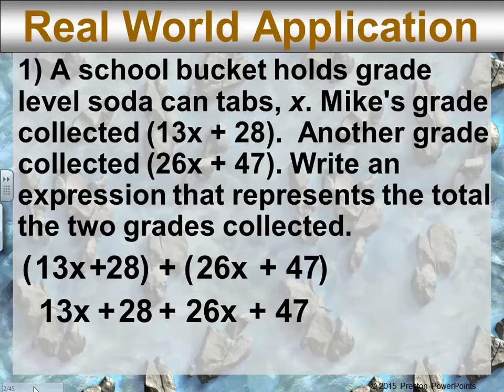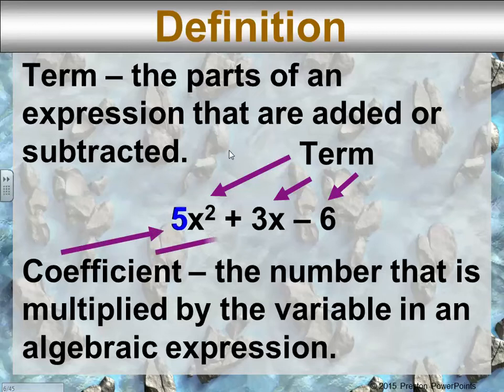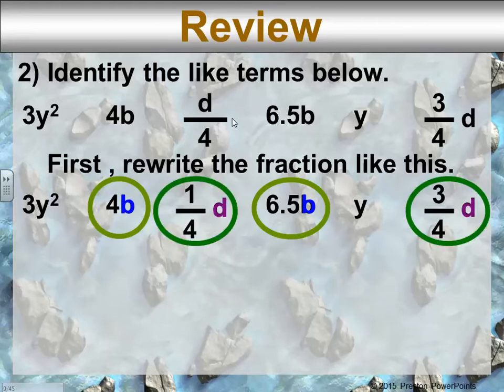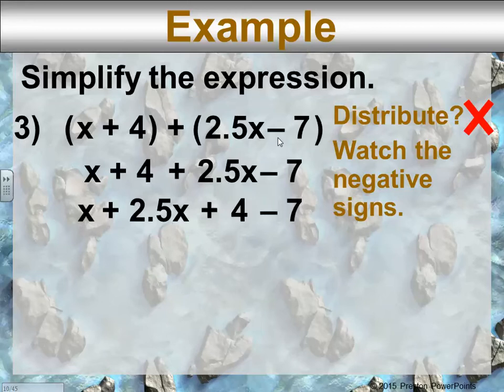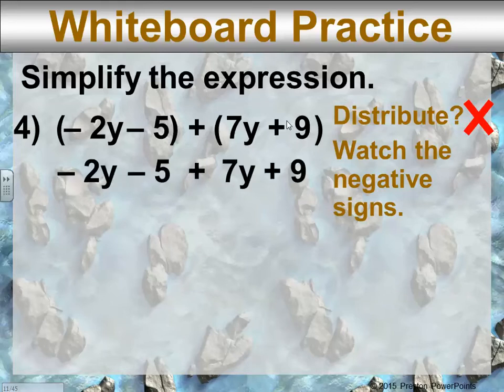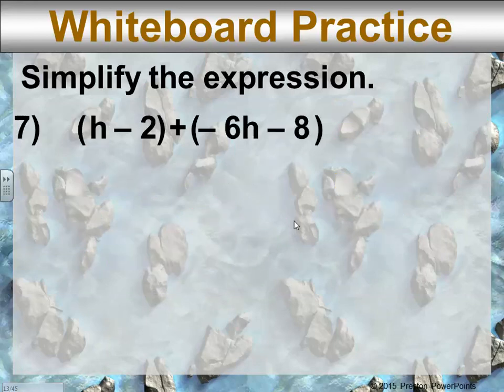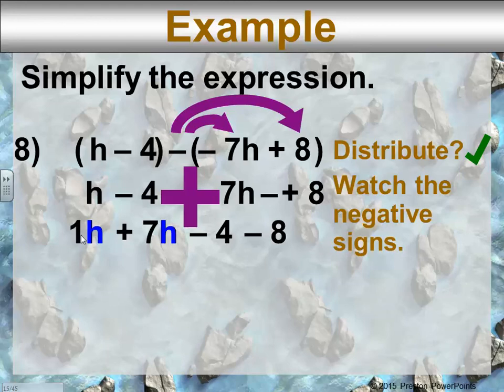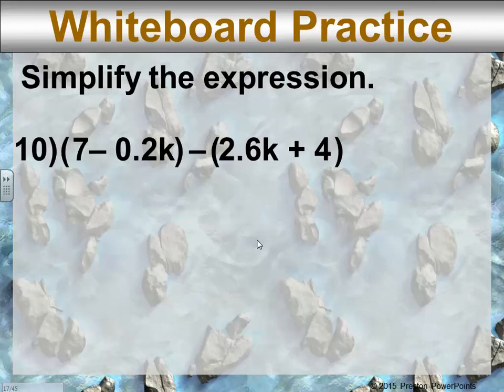add sub linear expressions